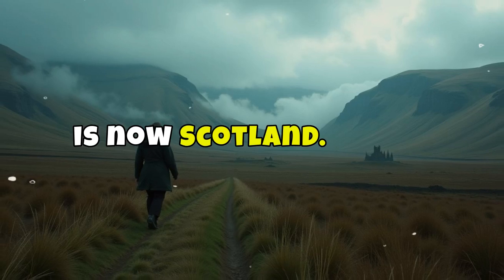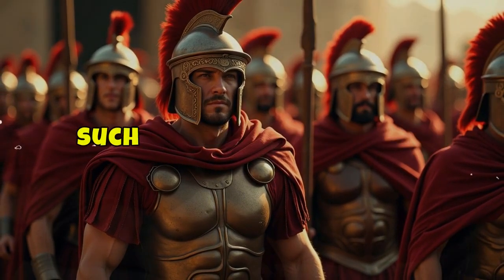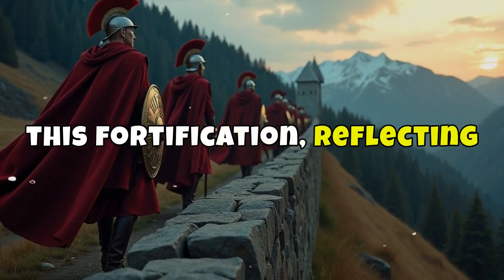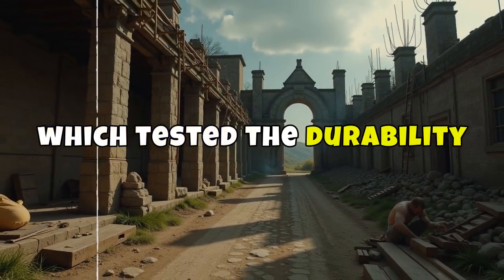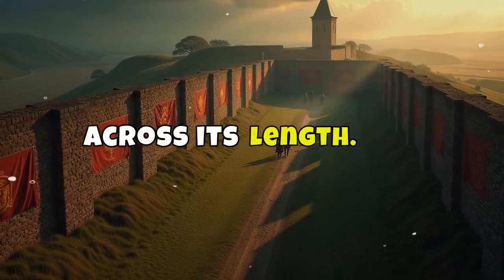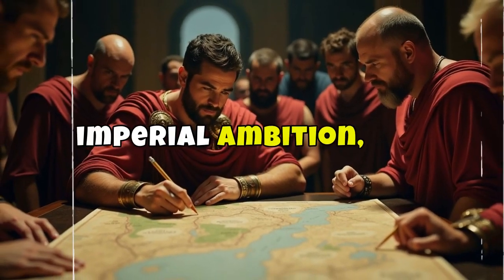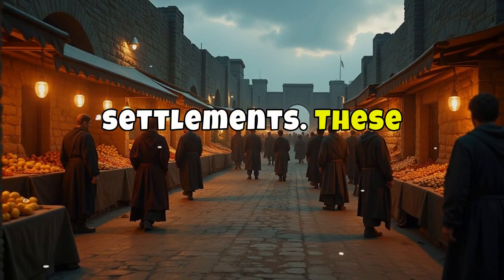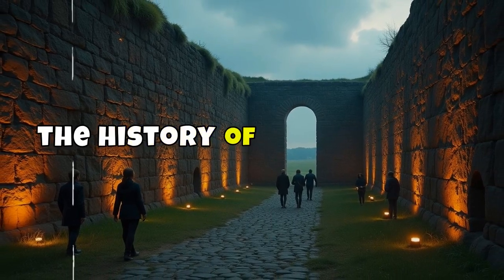Antonine Wall Rome's Northern Enigma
🎯 Key Moments
0:00 Introduction
1:45 The History of the Antonine Wall
5:20 Roman Engineering & Design
9:10 Life Along the Wall: Soldiers & Settlers
12:30 Challenges, Abandonment, and Legacy

Discover the fascinating history of the Antonine Wall, one of Roman Britain's most intriguing and ambitious fortifications! Built in 142 AD under Emperor Antoninus Pius, this turf-and-earth wall stretched over 60 kilometers across central Scotland, serving as the Roman Empire's northernmost frontier.

In this video, we dive deep into the Antonine Wall's construction, purpose, and ultimate legacy. Learn how this marvel of Roman engineering was designed to control and protect the empire's farthest reaches, with forts, watchtowers, and a massive defensive ditch. We'll explore its military significance, the daily lives of Roman soldiers stationed there, and the cultural interactions with local tribes like the Caledonians.

We also tackle the debates surrounding the wall's short-lived existence—abandoned after just two decades—and examine whether it was a defensive stronghold or a symbolic statement of imperial power. From archaeological finds like pottery and distance slabs to insights from ancient historians and modern scholars, this video paints a vivid picture of life along Rome’s northern frontier.

📜 What you'll learn:

How the Antonine Wall compared to its southern counterpart, Hadrian's Wall.
The challenges of building and maintaining such an ambitious fortification in Scotland's harsh climate.
The impact of Roman frontier policies on Britain and beyond.
If you’re passionate about ancient history, Roman engineering, or military strategy, this video is for you!

Let us know your thoughts about the Antonine Wall in the comments below!